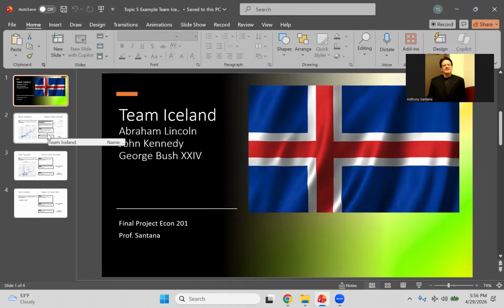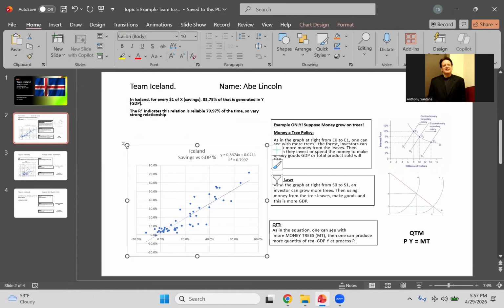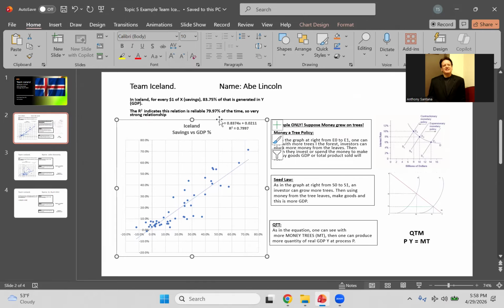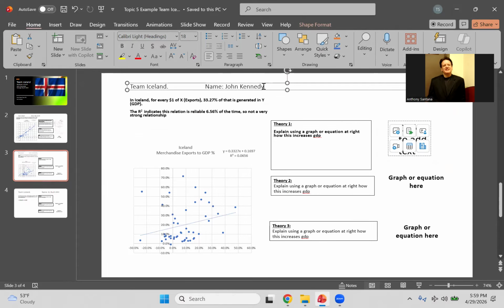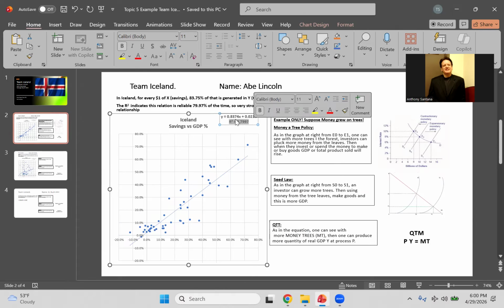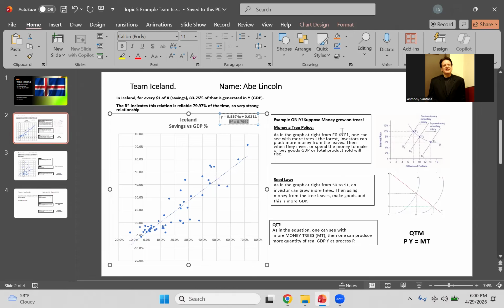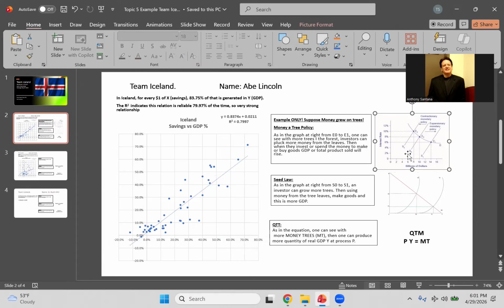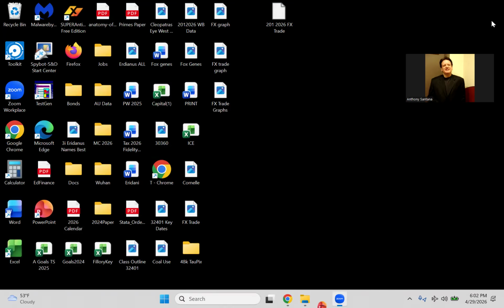201 2026 DL SpPjt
Distance Learning Remote Special Project Foreword